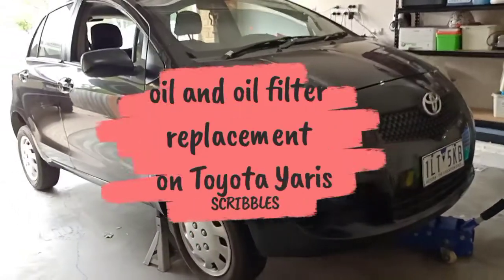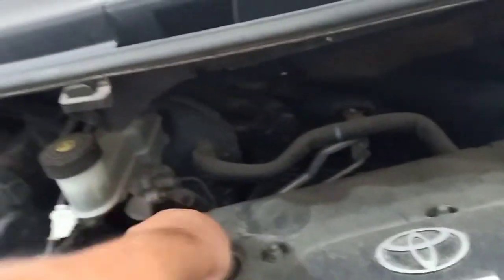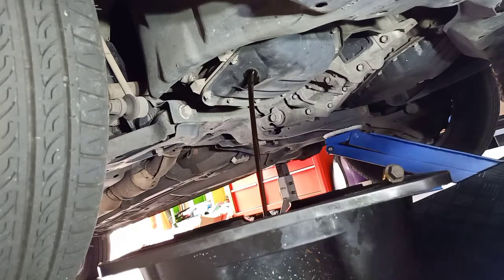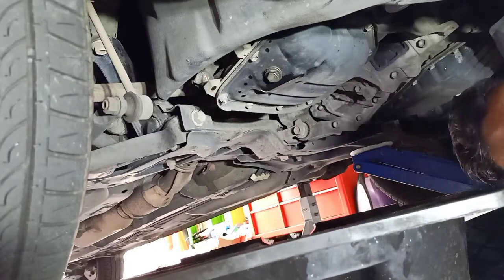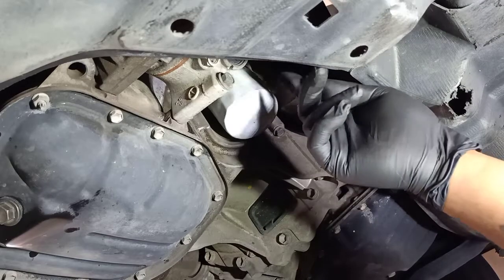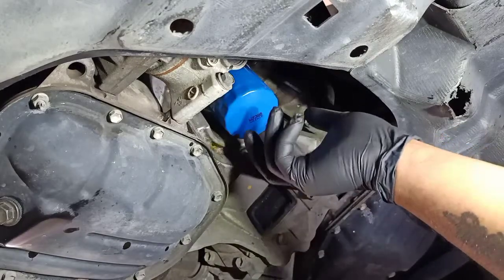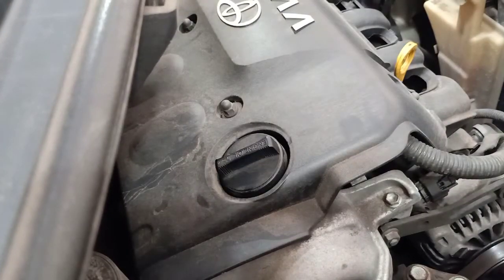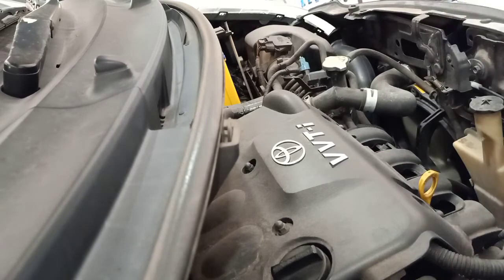Toyota Yaris oil and oil filter change